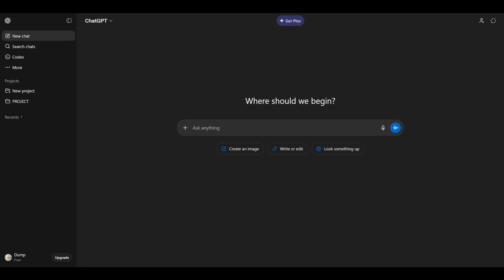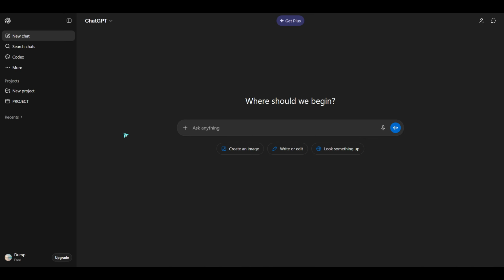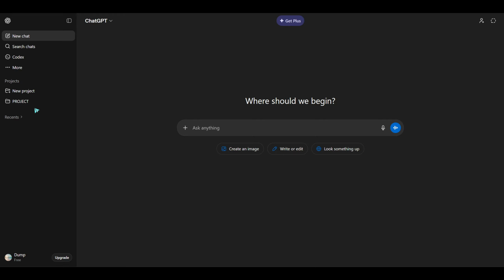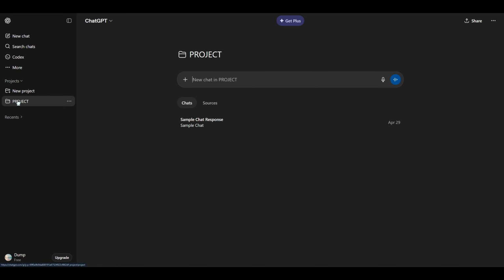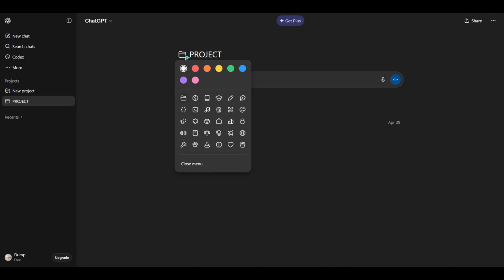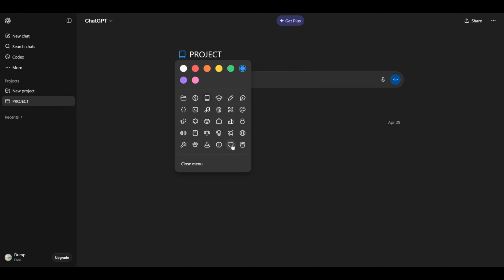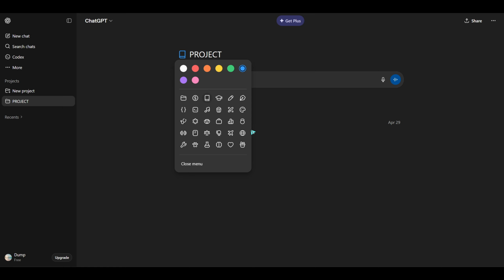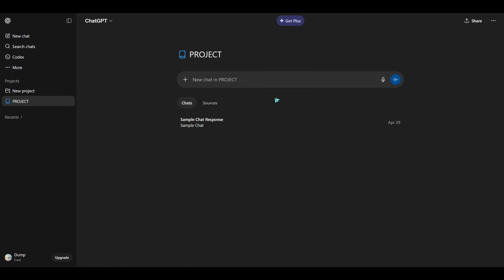How to Customize Project Icon in ChatGPT (2026) | Change Project Icons Step-by-Step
Learn how to customize project icon in ChatGPT with this updated 2026 step-by-step beginner tutorial. This guide shows how to change project icons, personalize your workspace, and make projects easier to identify and organize.

You’ll also learn tips for managing multiple projects and improving your workflow with better visual organization.